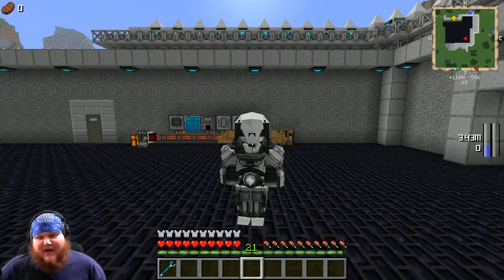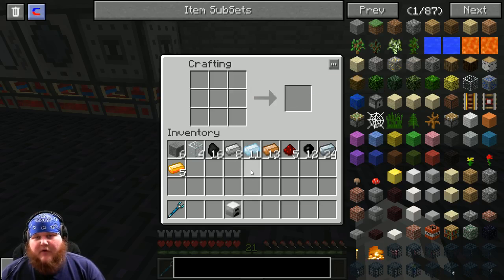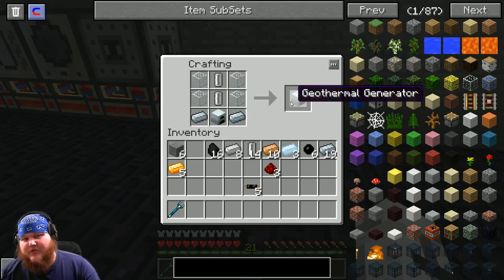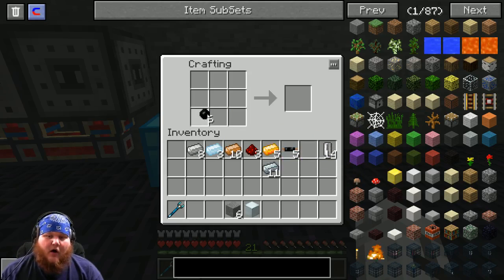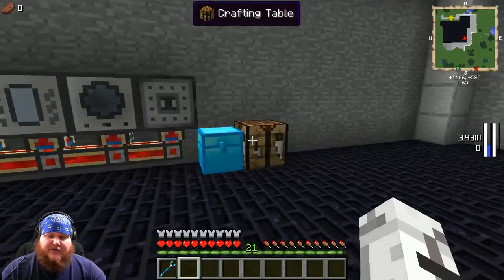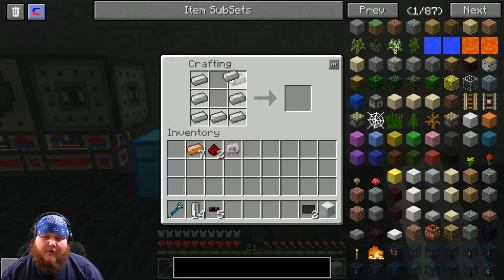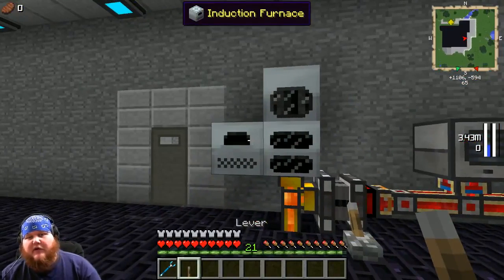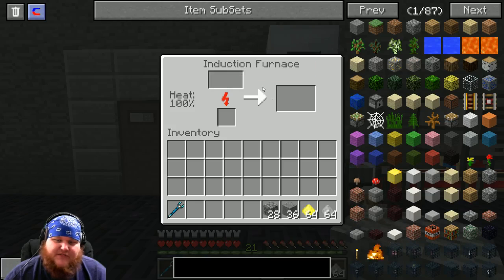Minecraft Bootcamp | Basic Training | Geothermal Power Part 3 | 100% Power Induction Furnace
The final installment of our Geothermal Power tutorial series! In Geothermal Power Part 3 we go over building and installing your geothermal generator, compressor, and 100% power induction furnace.